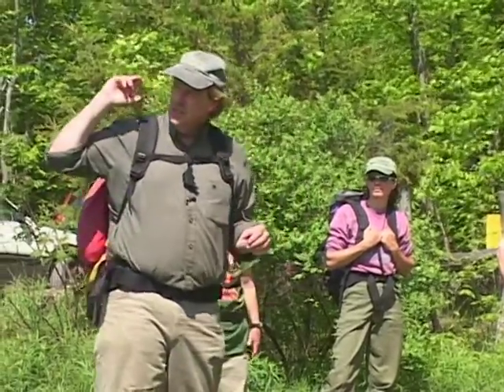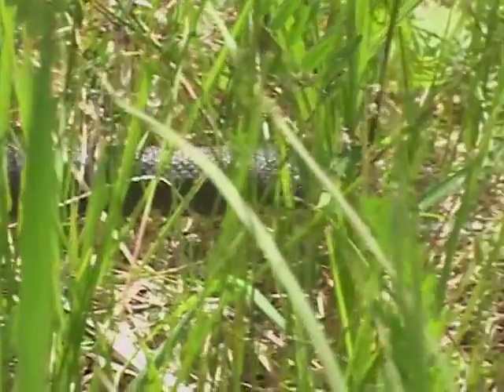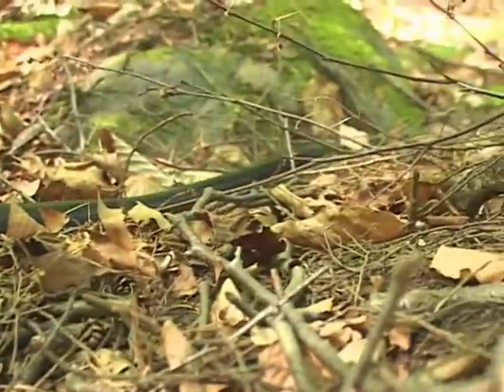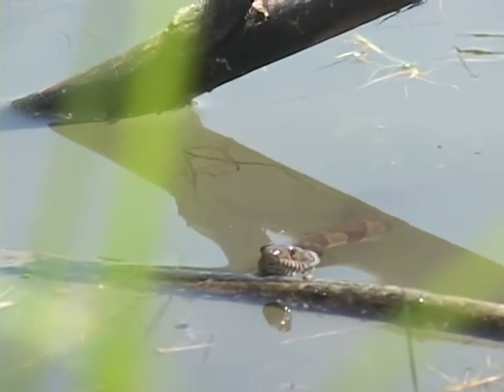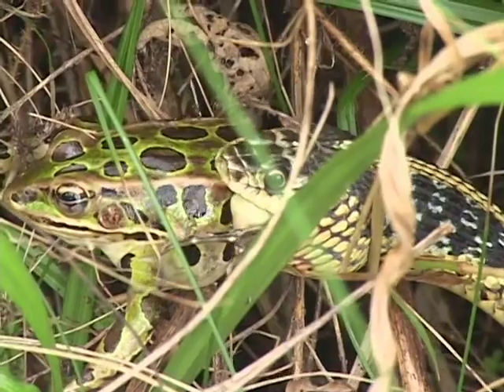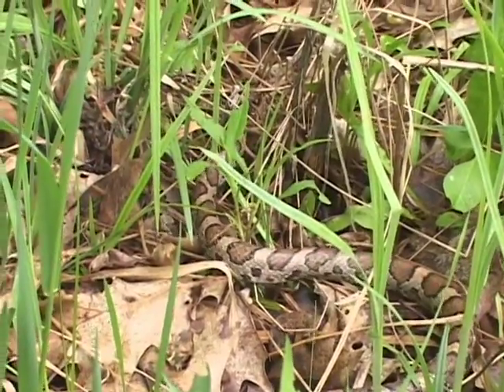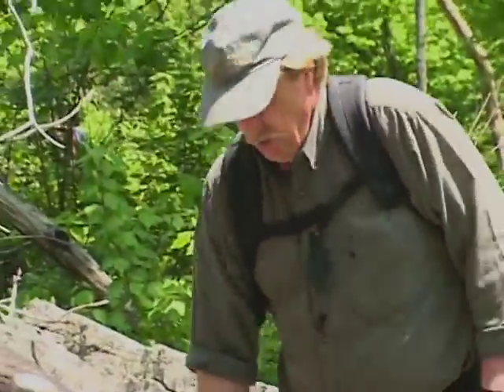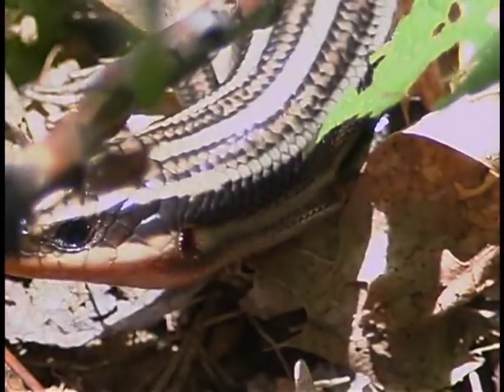Skinks and Snakes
In this video from the Rattlers, Peepers & Snappers DVD, Jim Andrews talks about Vermont's snakes and its only lizard, the Common Five-lined Skink. The videos on this DVD show and describe the reptiles and amphibians that breed in New England, and some of the challenges they face. Included are field marks and habitat use for every species, frog calls, adventures with New England experts, and visual and audio herp quizzes. You can find more info about the Rattlers, Peepers & Snappers DVD If you find these videos helpful, please consider making a donation to support the work of the Vermont Reptile & Amphibian Atlas